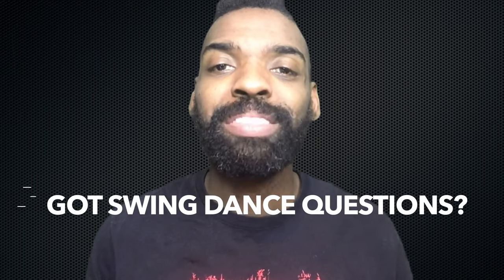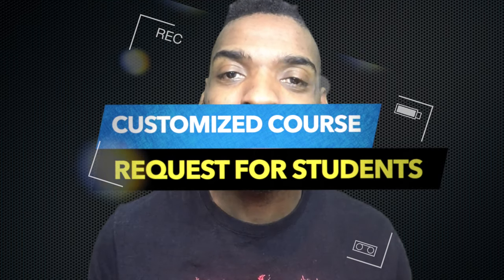Lindy Hop | Moonwalk Charleston | Youtube lindy hop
Take the first part of The Art of Following lindy hop series along with 17 other taster classes for free: